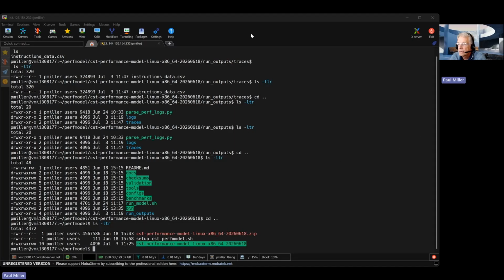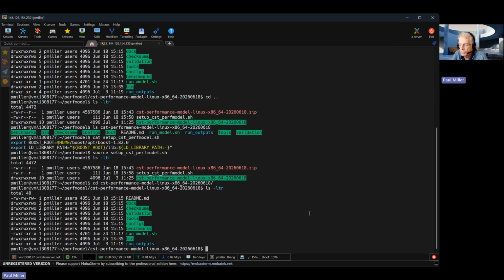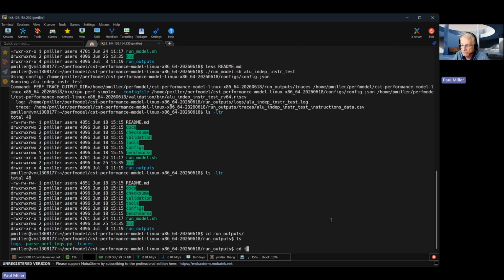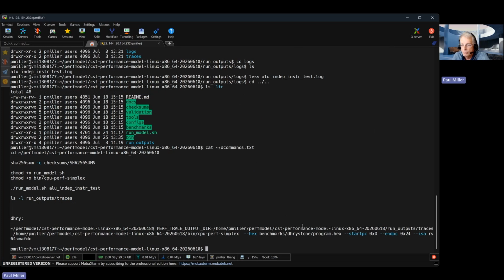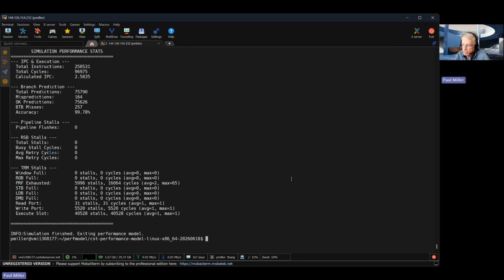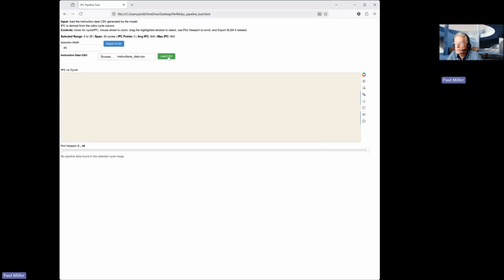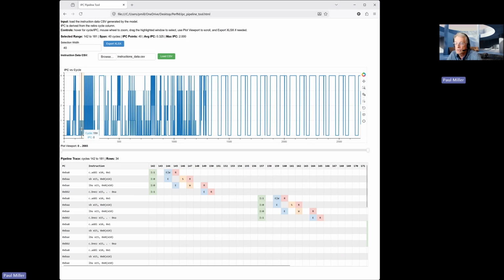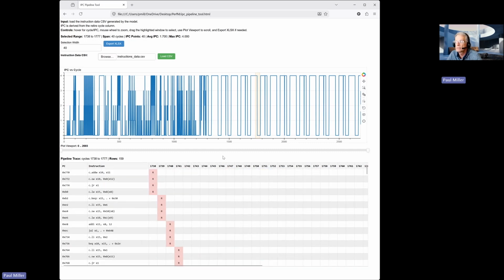Customer Demo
This walkthrough covers how to use the IPC Pipeline Visualizer tool for analyzing performance model output. We start by loading a Dhrystone benchmark run (5,000 cycles) into the visualizer, setting the display width, and loading the CSV trace file. From there, we explore the IPC-versus-cycle chart, dig into the pipeline trace view to see how instructions move through the pipeline stage by stage — including how to spot low-IPC stalls versus fast-moving high-IPC regions — and cover the Export to XLSX feature for saving views outside the tool. Useful for anyone debugging performance bottlenecks or correlating results against an RTL model. Questions? Reach out to Paul at simplexmicro.com.